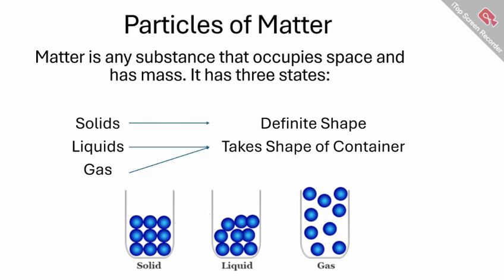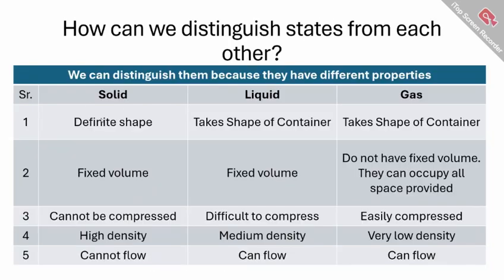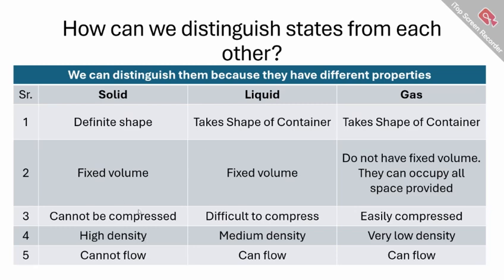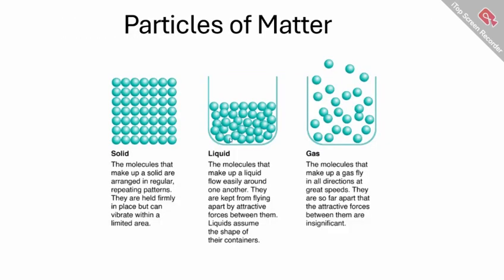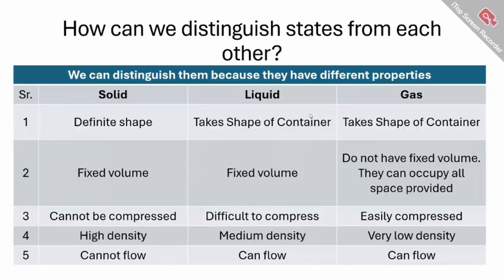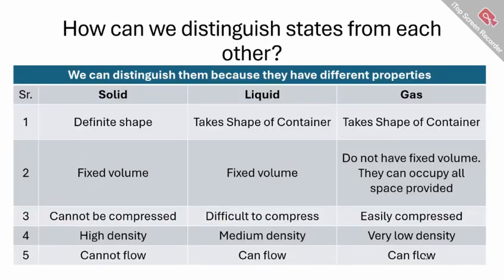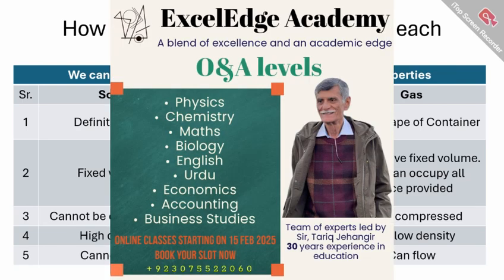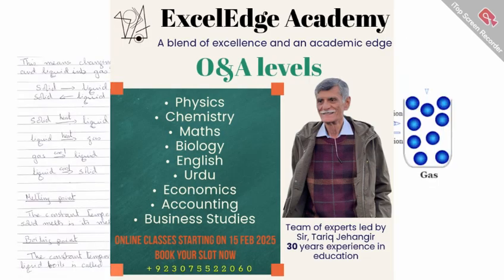O levels Chemistry basic concepts - Particles of matter. Lecture by Mrs. Raana Tariq on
O levels Chemistry basic concepts. Lecture by Mrs. Raana Tariq on Particles of matter